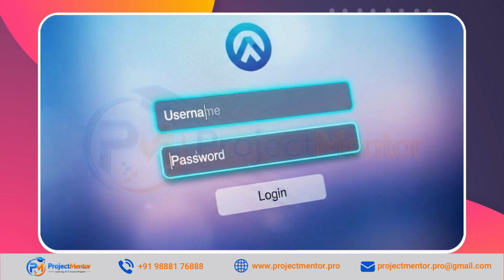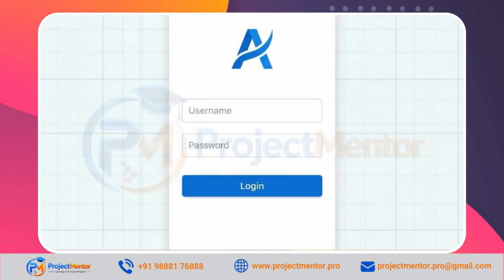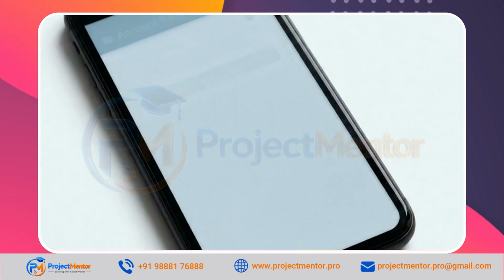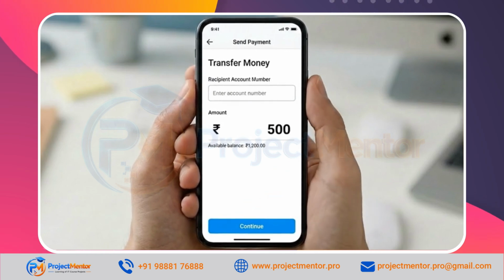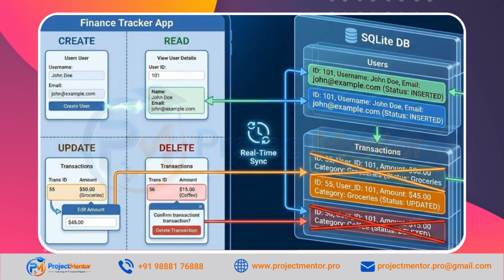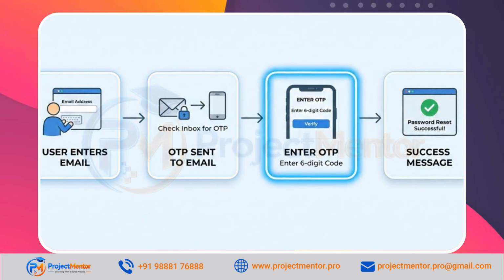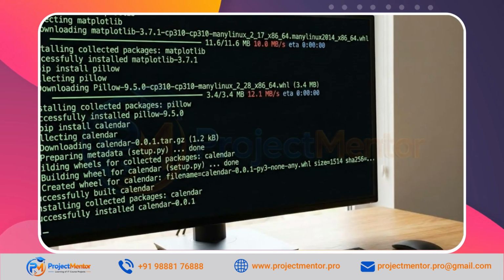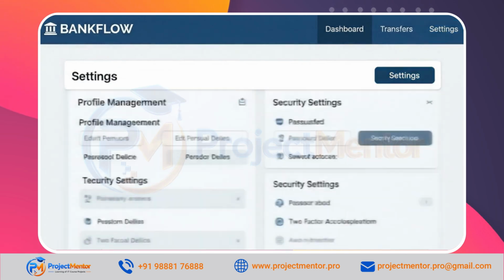Monitoring Financial Flows with Tkinter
Monitoring Financial Flows is a Python-based desktop application developed using Tkinter for the graphical user interface and SQLite3 for database management. The project simulates a digital payment and money transfer system similar to modern payment applications like Google Pay. Users can register, log in securely, manage profiles, check balances, transfer virtual money, and monitor transaction history through an interactive GUI.

The application uses SQLite3 as a local database to store user account details, passwords, balances, transaction records, and friend information. Tkinter provides a user-friendly interface for performing various operations such as authentication, OTP verification, transaction management, and profile updates. Additional functionalities like balance graphs, friend search, and transaction history tracking are implemented using Matplotlib and other Python libraries. This project helps in understanding Python GUI development, database management, authentication systems, and financial transaction simulation.

Want to buy the complete project with source code, dataset, trained model, documentation, and setup files?